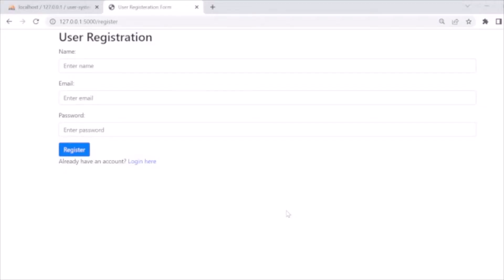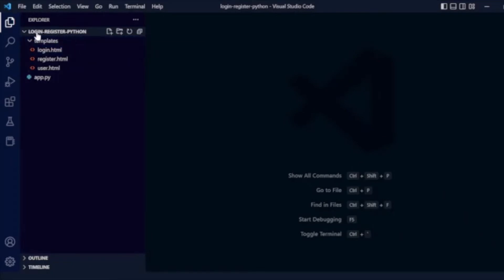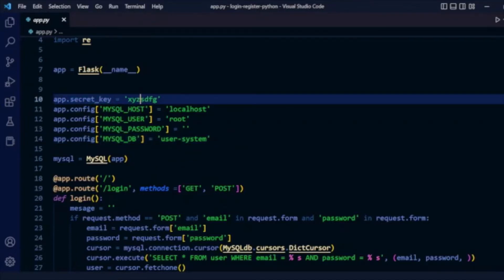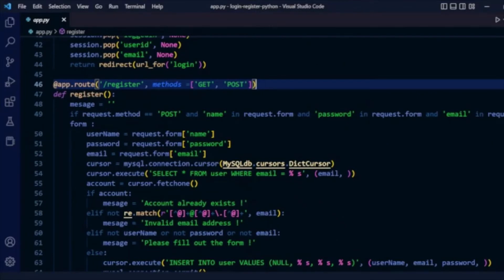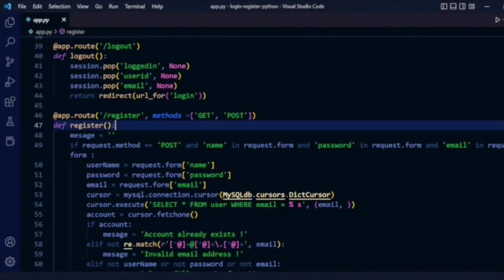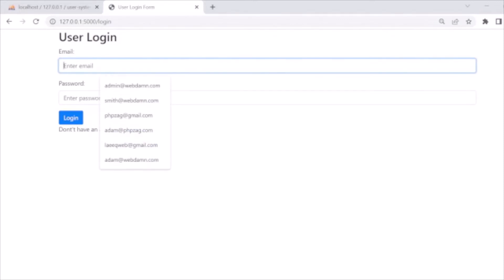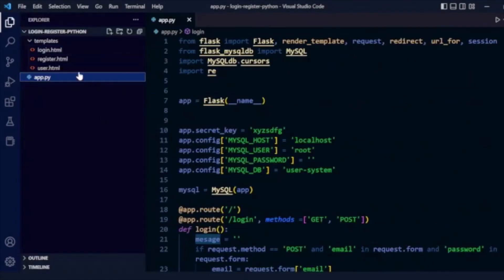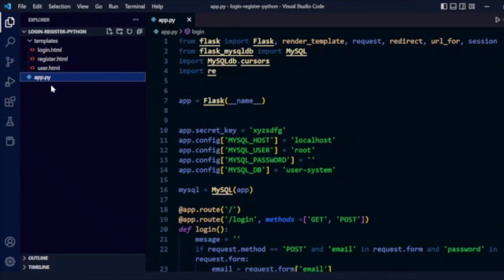Create User Login and Register System with Python, Flask, MySQL | Python Projects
In this video, we're going to discuss how to create a Login and Register System in Python using Flask. In this web application, the user will be able to register on the website. After that, the user can log in to the system at any time. So, let's get started now.